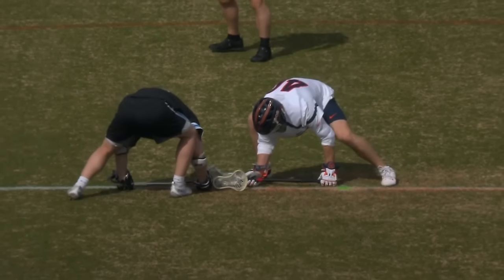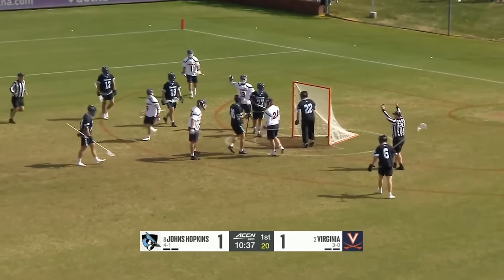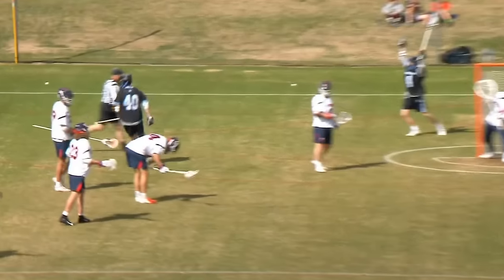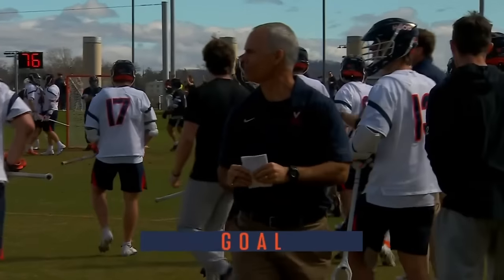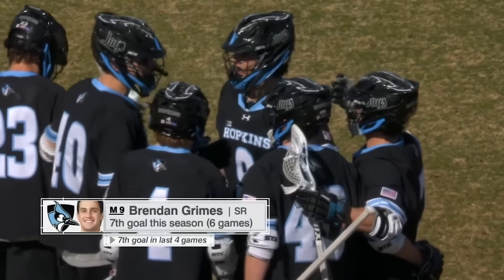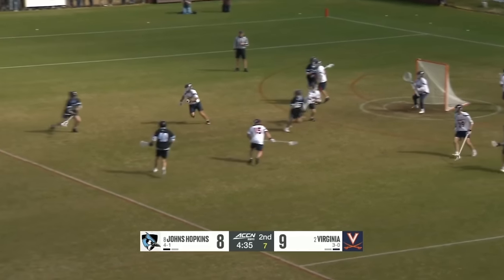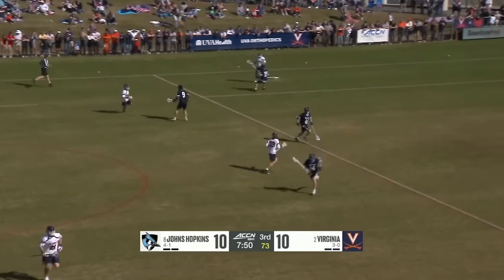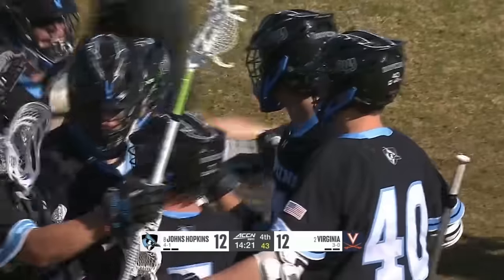Hopkins vs Virginia Lacrosse Highlights | 2024 College Lacrosse